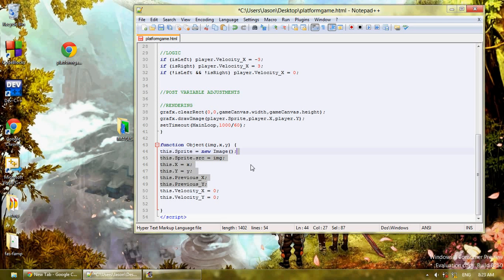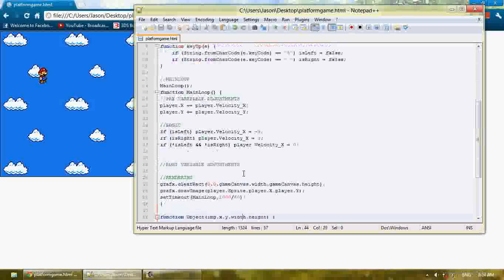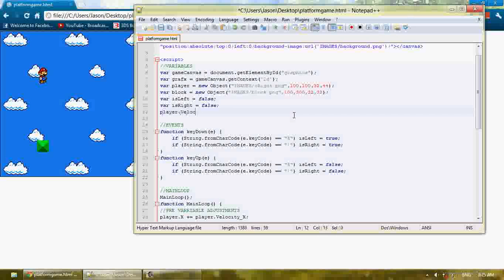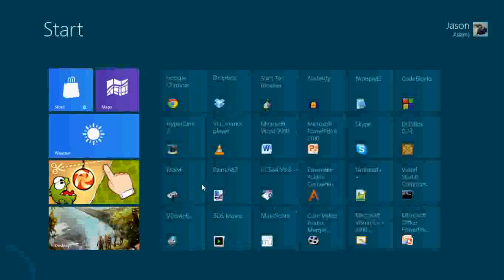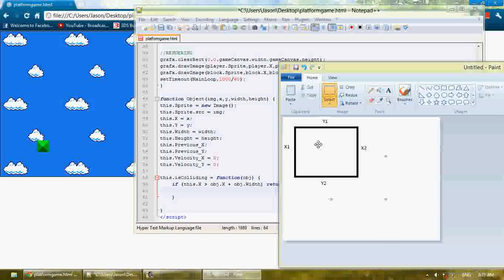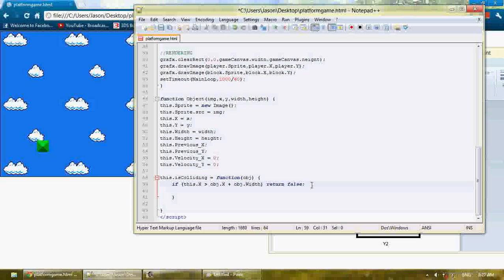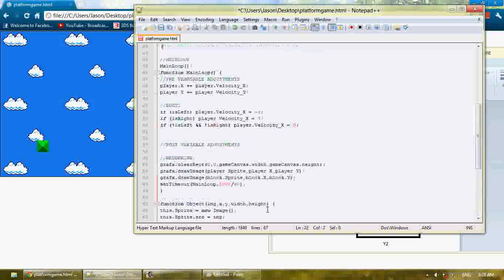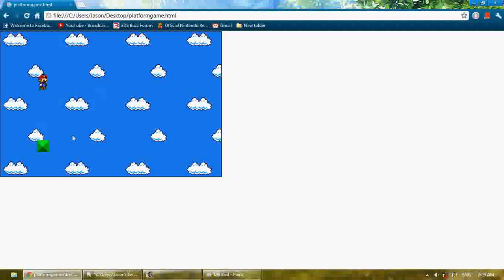Let's Make a Platformer In JavaScript 5 - Collision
owch